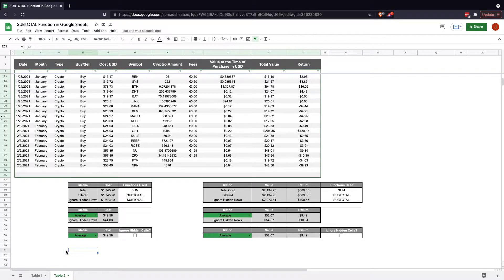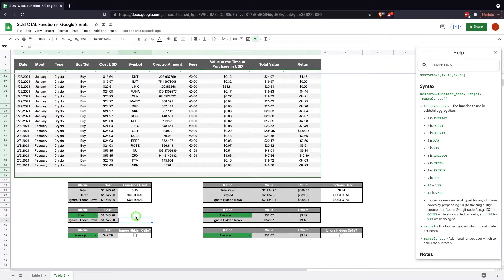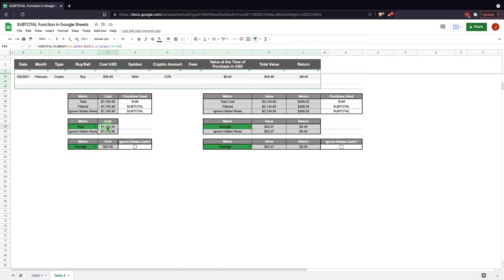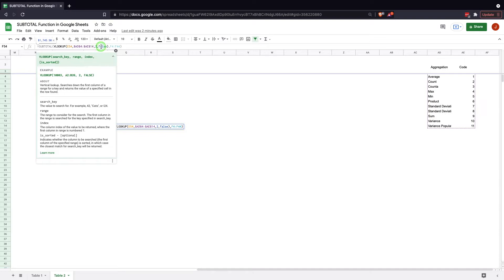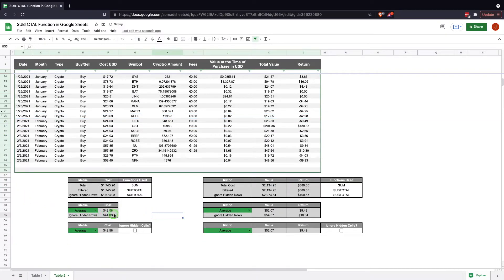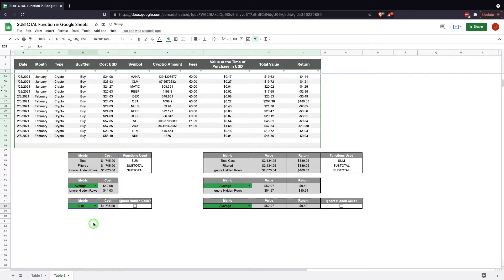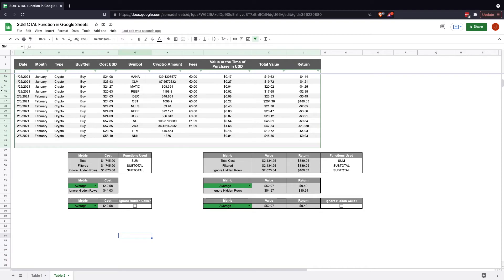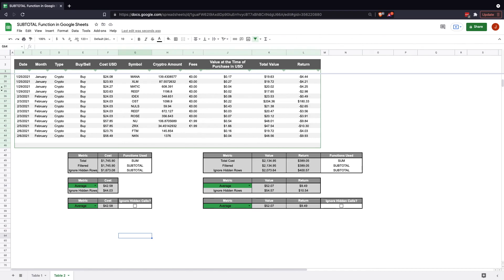How to Use SUBTOTAL function in Google Sheets Part 2